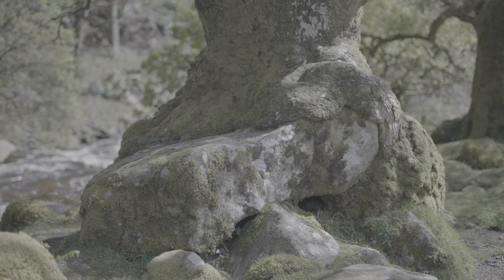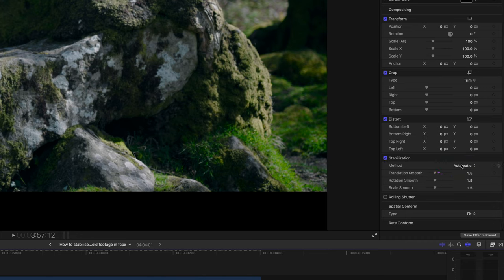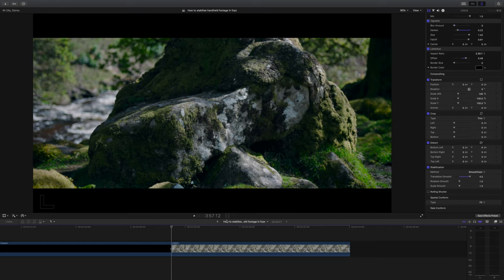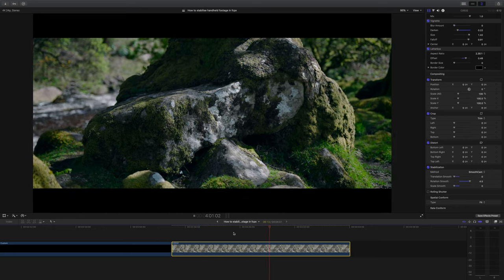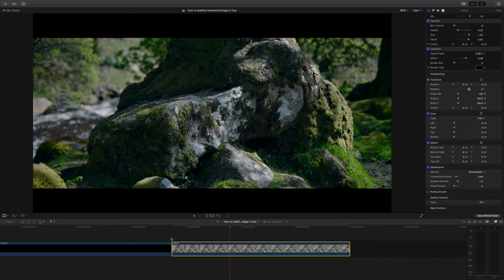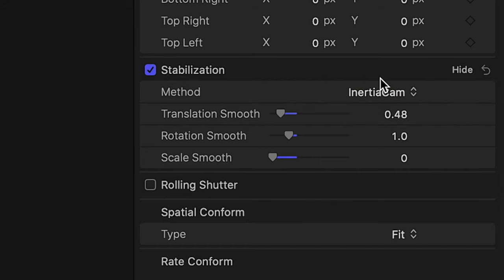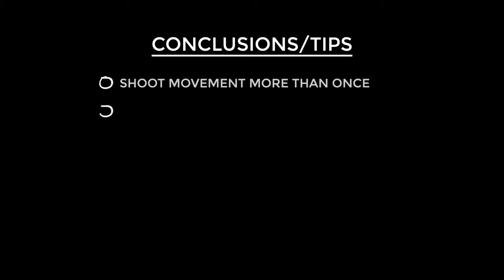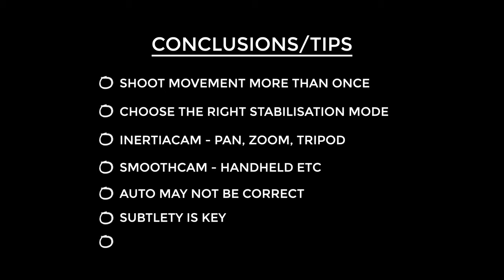How To Stabilize Handheld Video In Final Cut Pro (FCPX)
In this video I’ll show you the best way to use the stabilisation tool Final Cut Pro to make your handheld footage smoother looking without getting that wobbly jelly effect. I hope you find it helpful, enjoy! 👍🏻

0:00 Intro
0:35 Grade
0:49 Auto stabilization
1:05 How to use Smoothcam
3:01 How to use Inertiacam
3:45 Stabilization top tips